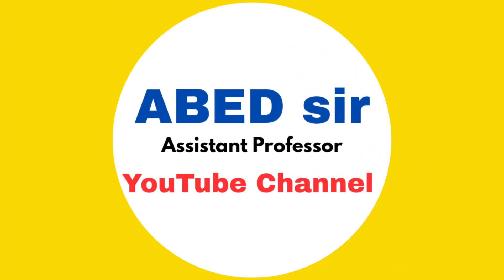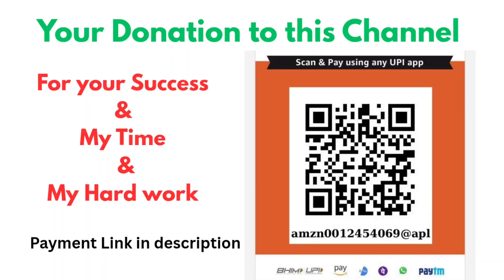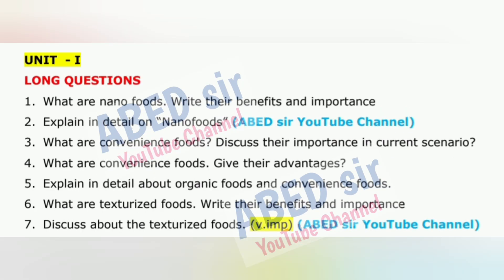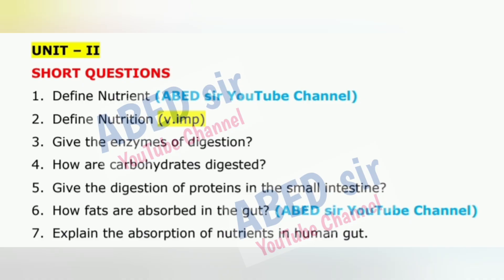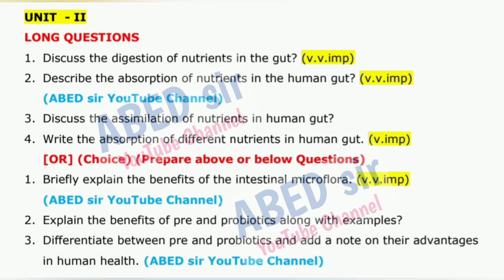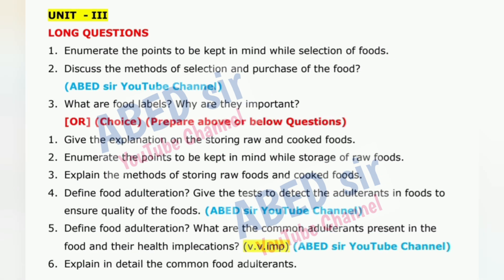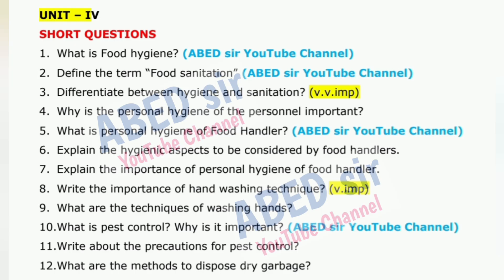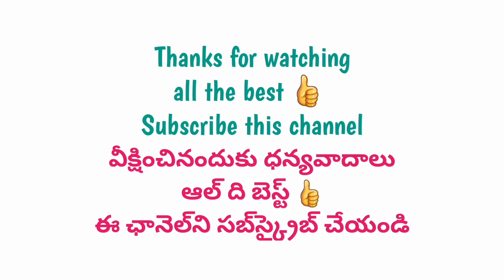Fundamentals of Food Nutrition Important Questions 2025-26 BSc 5th V Sem Applied Nutrition GE Imp OU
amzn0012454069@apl